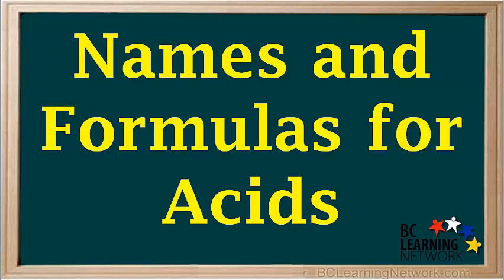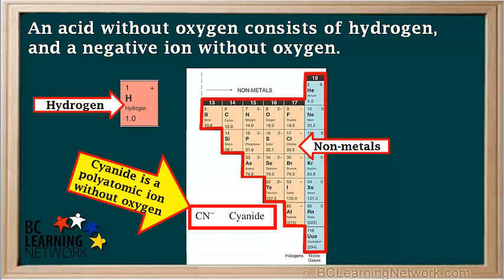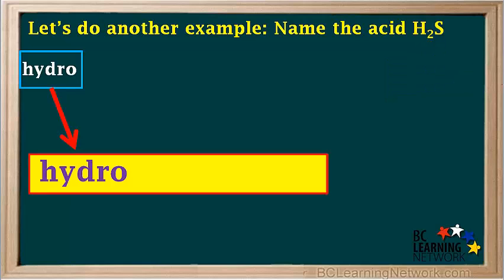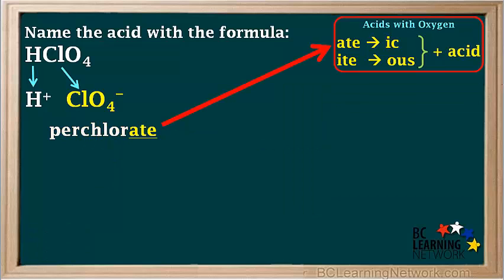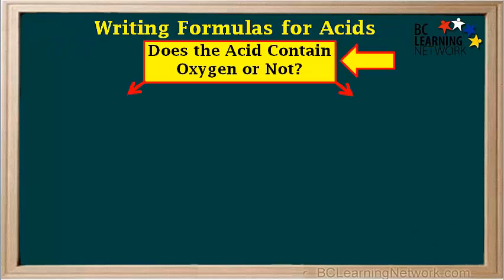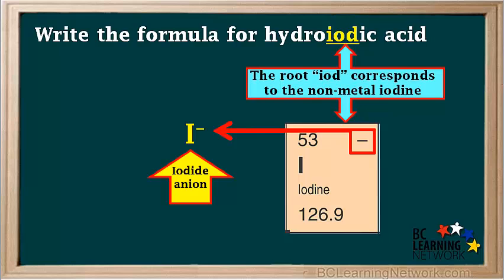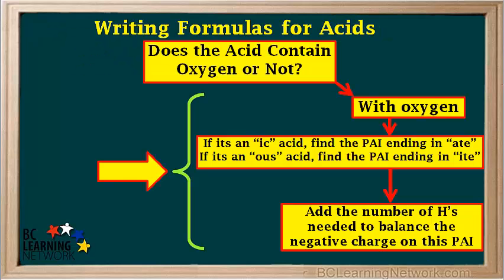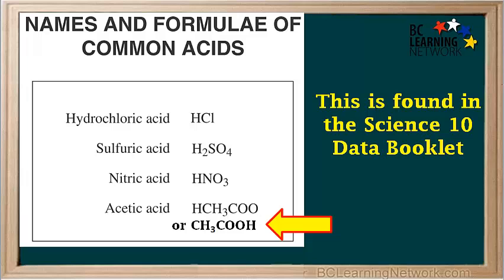BCLN - Names and Formulas for Acids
Names and Formulas" for Acids